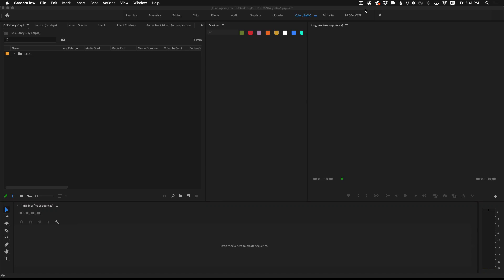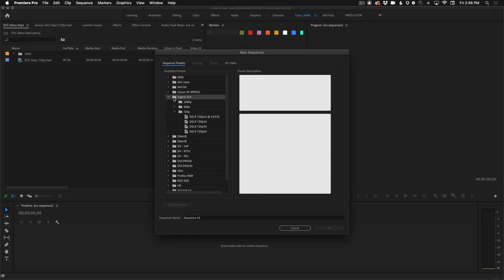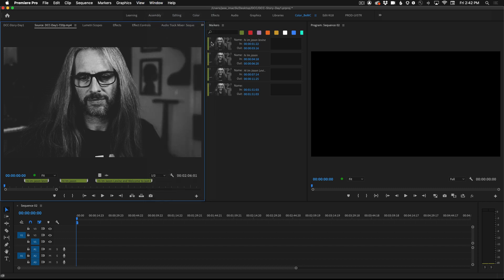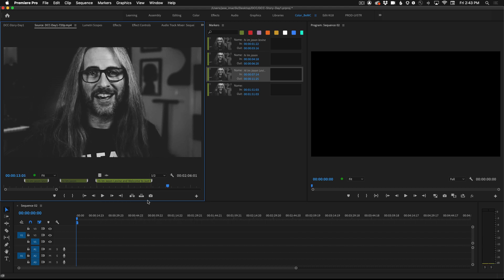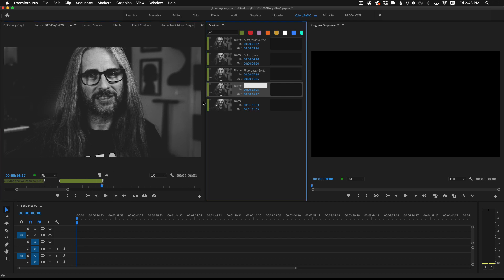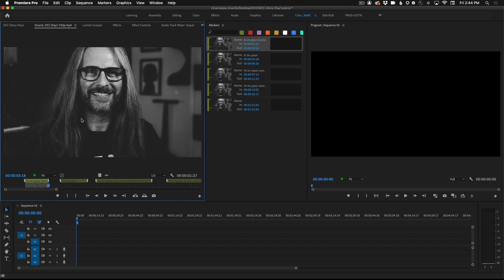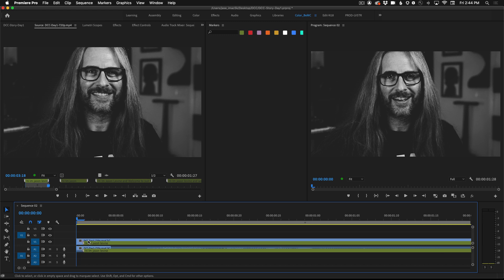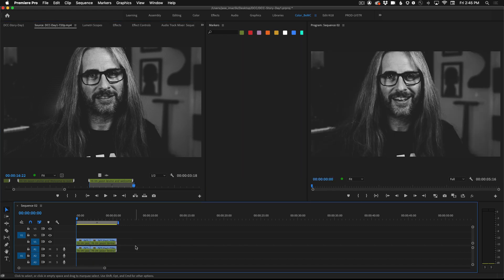Daily Creative Challenge | Using Markers for Easier Editing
This video is in reference to the August 2020 Video Daily Creative Challenge.

This brief tutorial will show you how to use markers with text descriptions as a guide for making quicker 'selects' and cutting down an unedited/long clip.